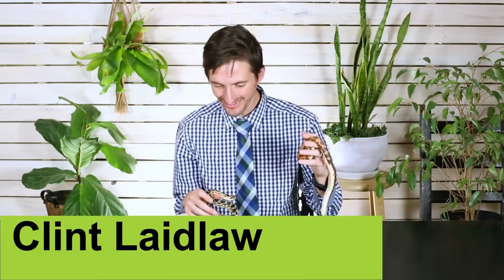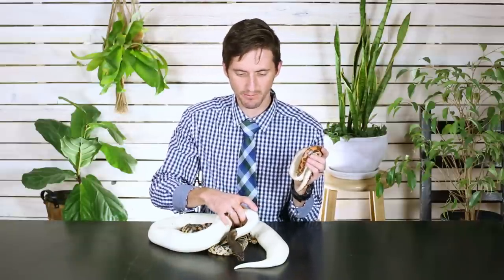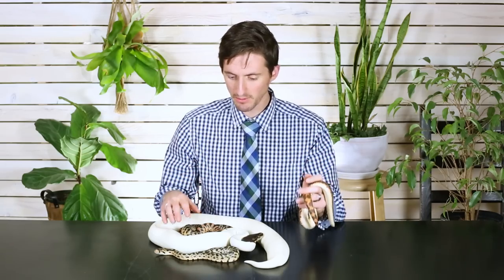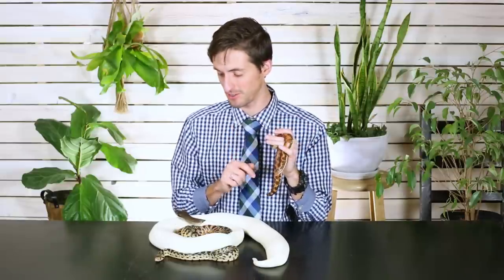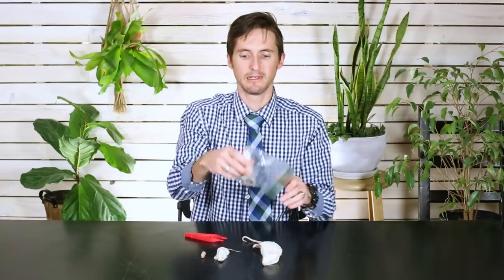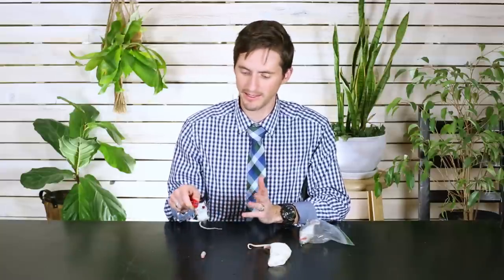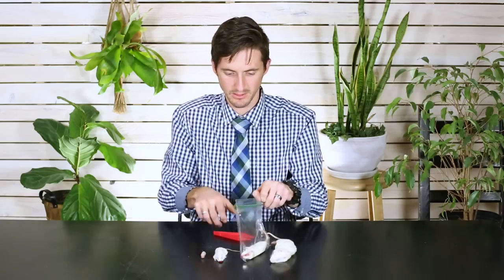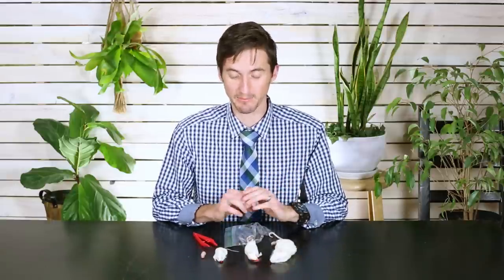How to Feed a Snake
So you think you want a snake? Well you better be ready to feed it. Clint gives you the basics of live and frozen/thawed rodent feeders so you can decide if a snake is right for you.